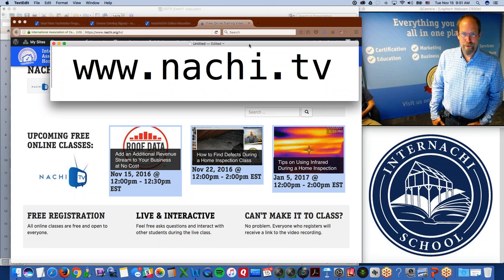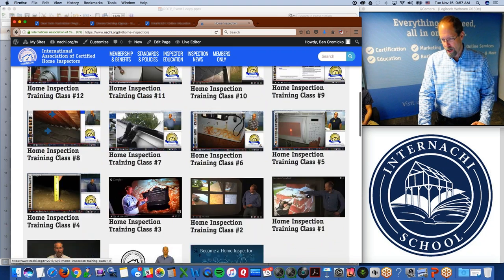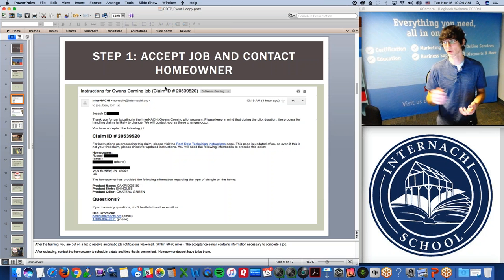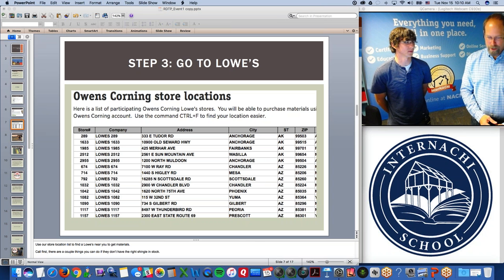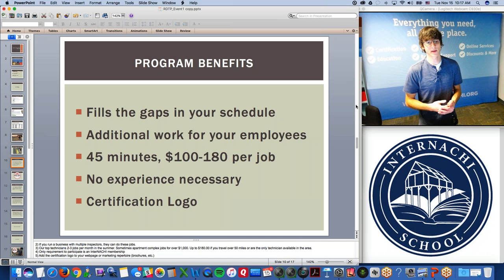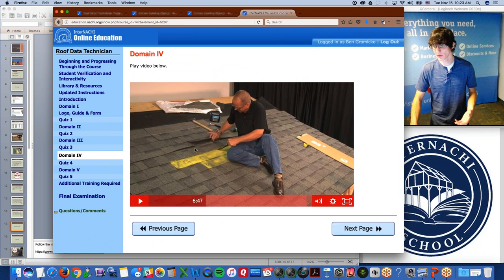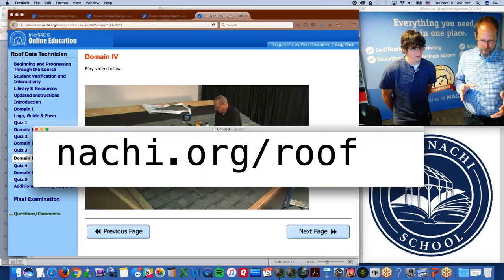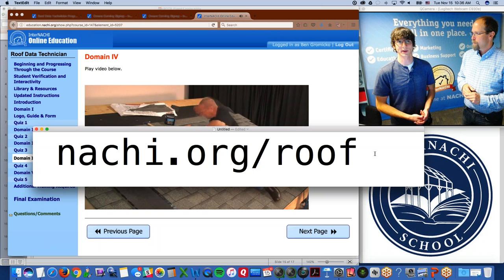Add Additional Revenue Stream to Your Inspection Business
Learn how to add an additional revenue stream to your inspection business--at no cost to you. InterNACHI is generating inspection job leads for members across the country who participate in the Owens Corning Roof Inspection Program. Get paid $110-$140 for a 45-minute roof inspection job. There are no fees at all. The training is free, job leads are free, and the software is free.